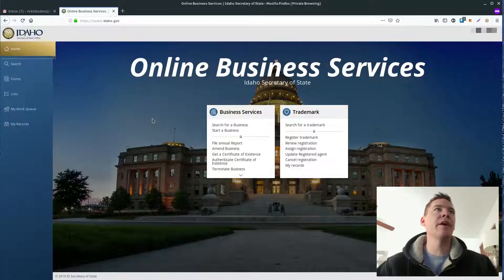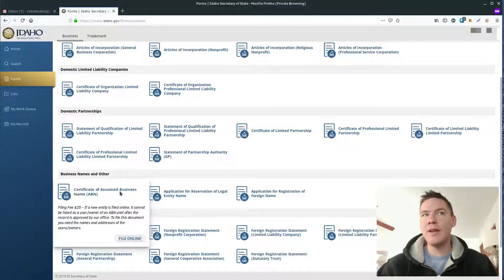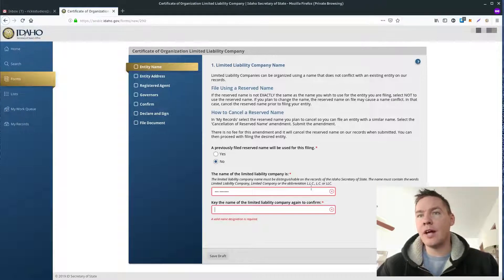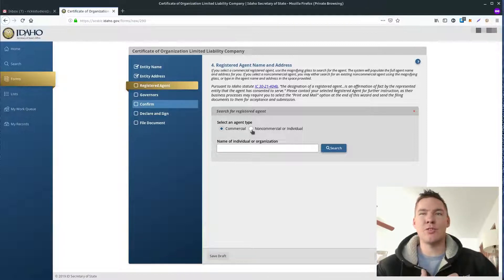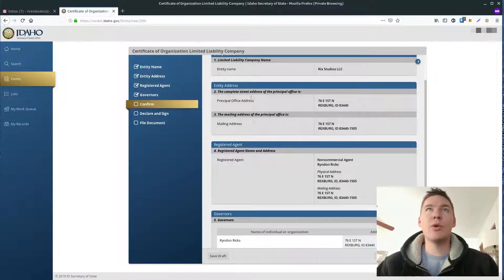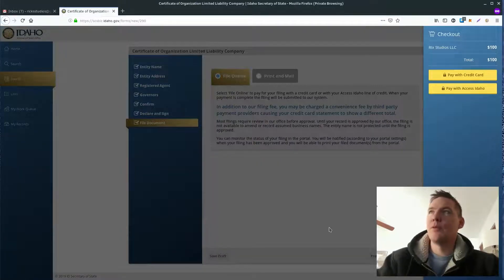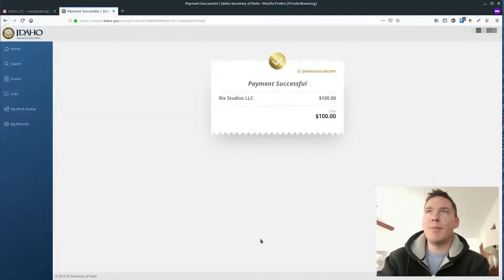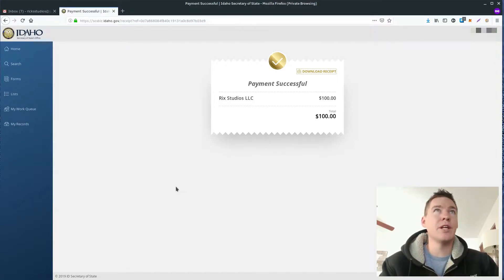Apply for an LLC online in 5 minutes (Idaho)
This is just me documenting the process of setting up my own Idaho LLC.